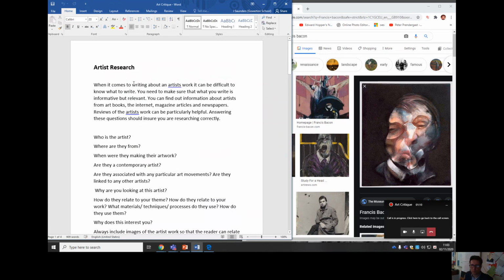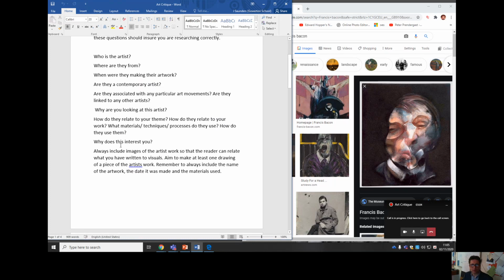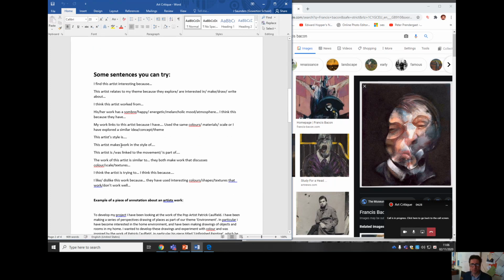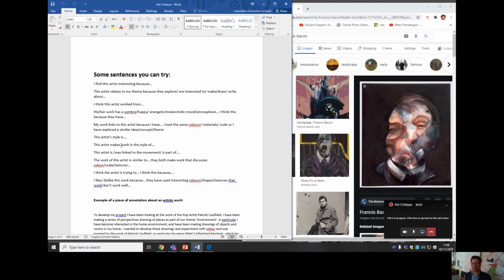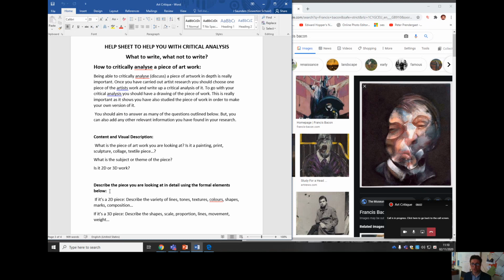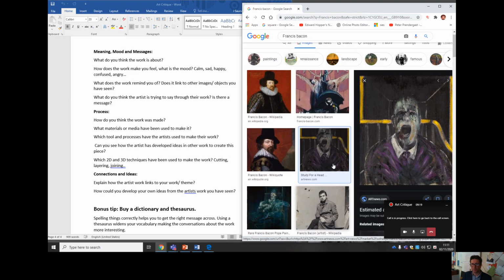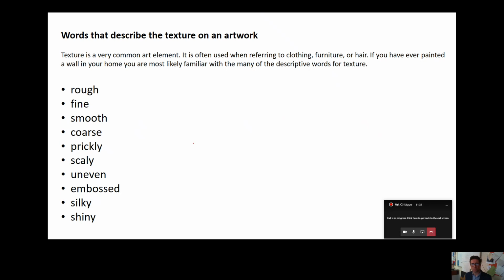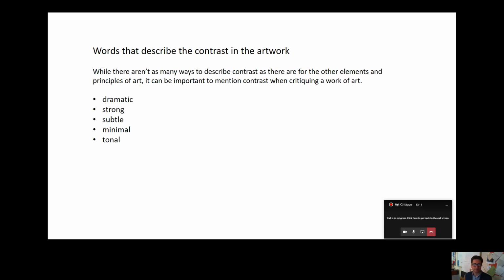Art Critique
How to write about Artwork and Artist (Example Francis Bacon)